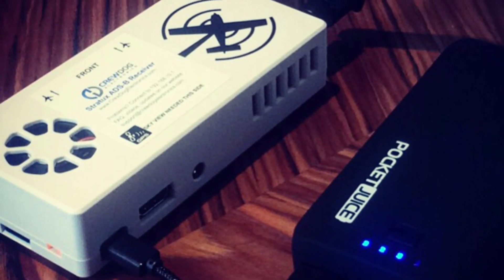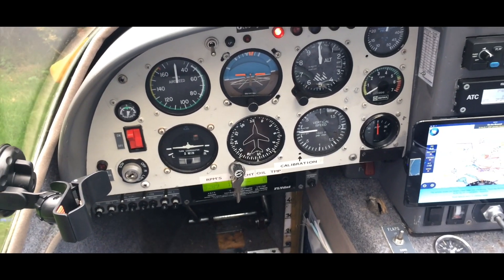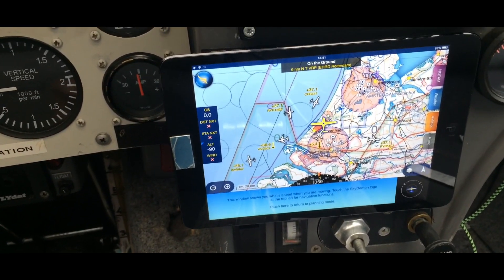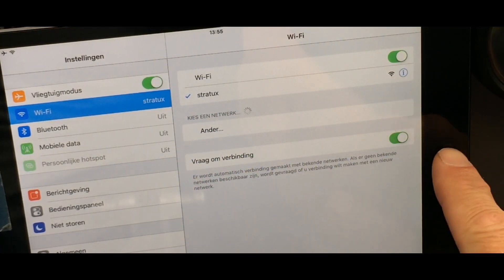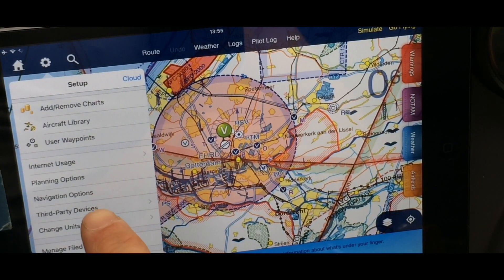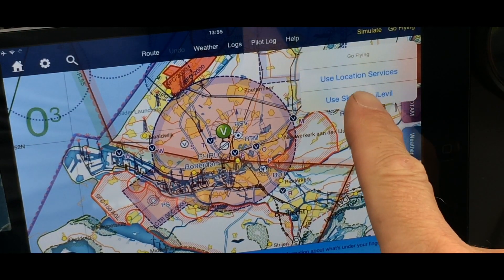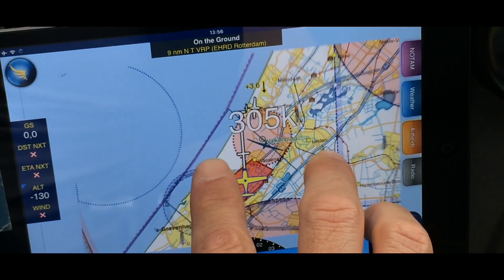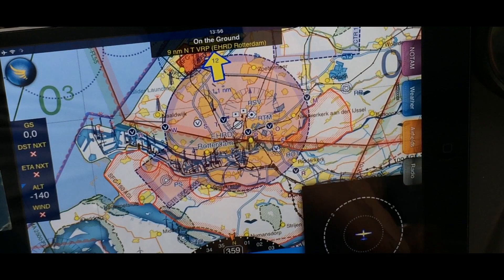Stratux ADS-B compatible with Skydemon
Stratux ADS-B receiver works flawless with skydemon.

For years I was using the MRX pcas radar detector, unfortunately it stopped working properly a few months ago. The company who made these are out of business and no one seems to be able to repair these units. So I was looking for something for replacement, what I found at first were quite expensive units as FLARM and Talos Avionics and also I found systems of Garmin, all in the price range of 1000,-.
Then I looked for systems on youtube and found this, the Stratux, basically a DIY system, when you buy the components it cost you less then 150,-.
I bought mine assembled at Amazon for around 250,-. I took a chance because I couldn't find any video or review which discussed if the Stratux would work with my navigation app Skydemon.
So here it is, the first (to my best knowledge) video that shows Stratux and Skydemon working together.
Soon I will make a video field testing the device.